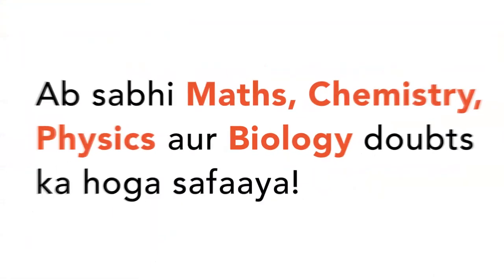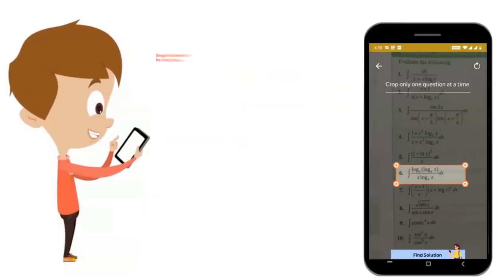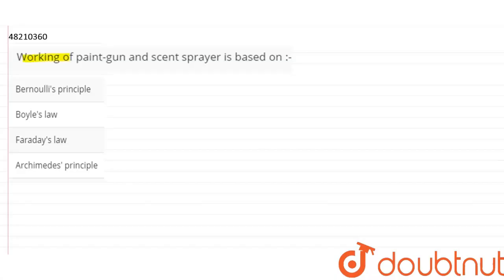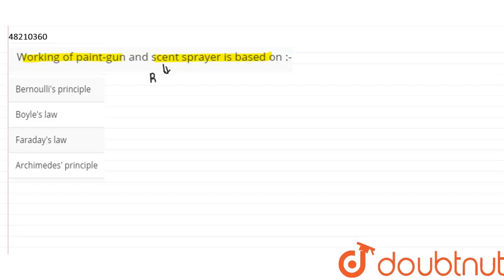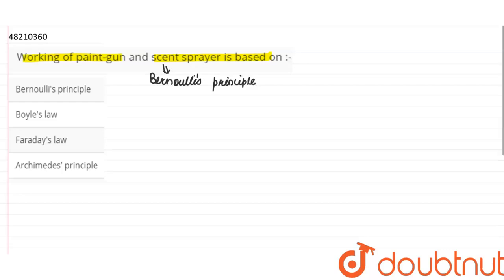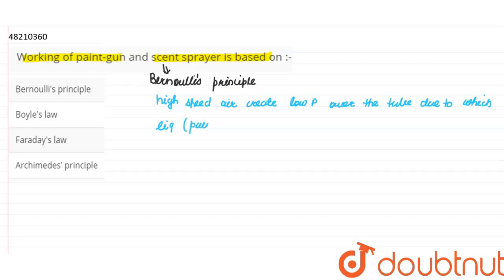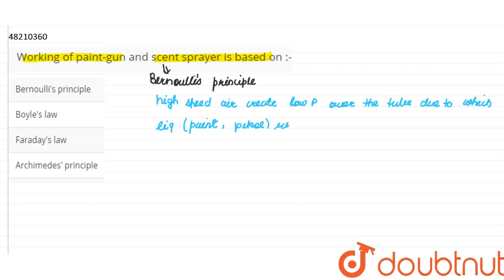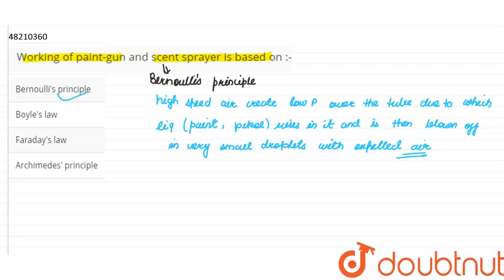Working of paint-gun and scent sprayer is based on :-